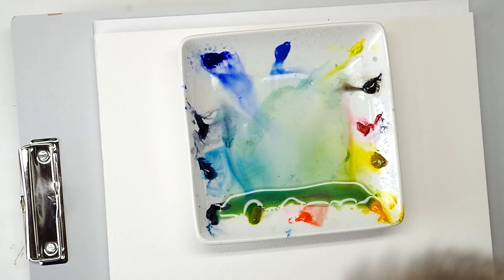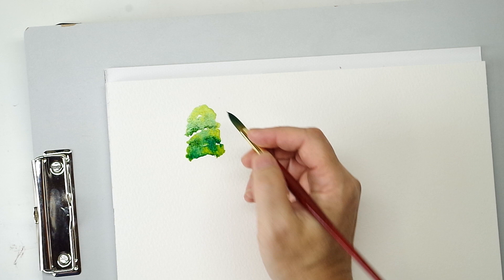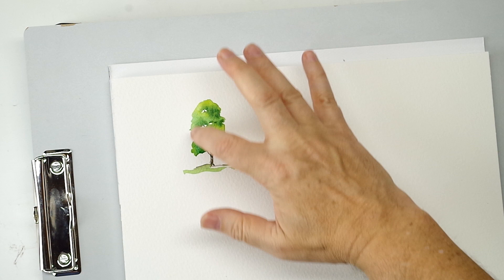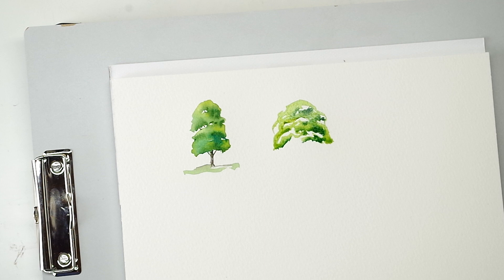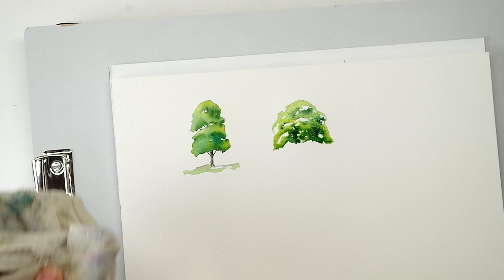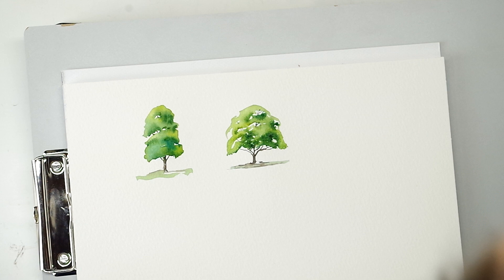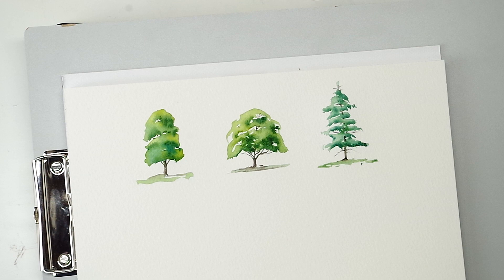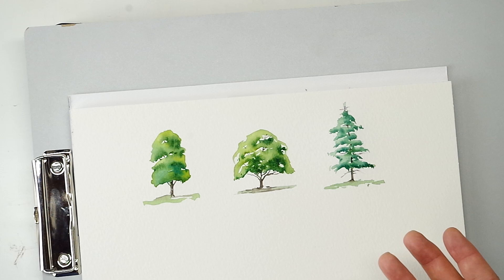How to Paint Tree Studies in Watercolor – Detailed Shapes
Learn how to paint better watercolor trees by doing these simple shape studies. In part 2 I show you the next step in taking simple tree shapes and adding internal light and shadow for a more realistic rendering of the leaf canopy. Easy and quick technique for landscape painting, journaling or simply studying trees to become more proficient.